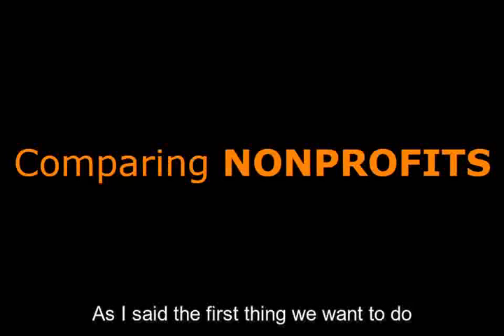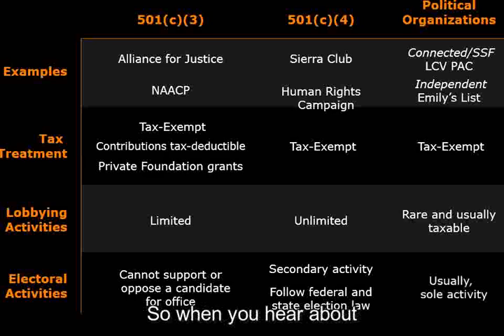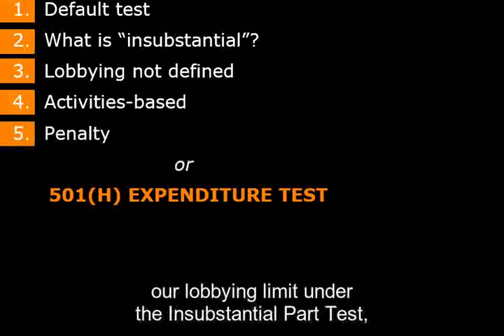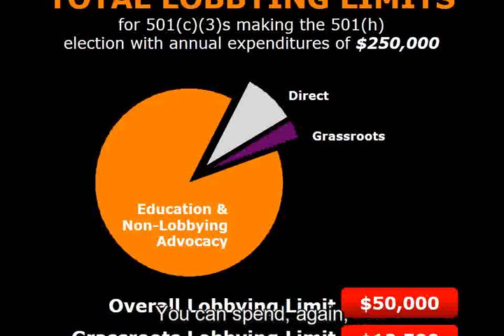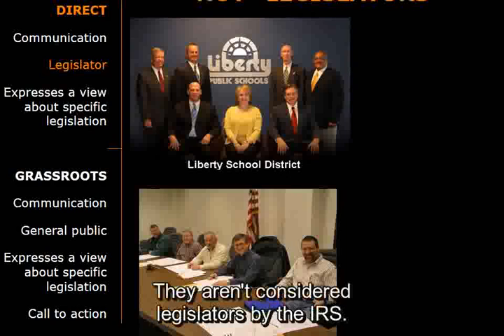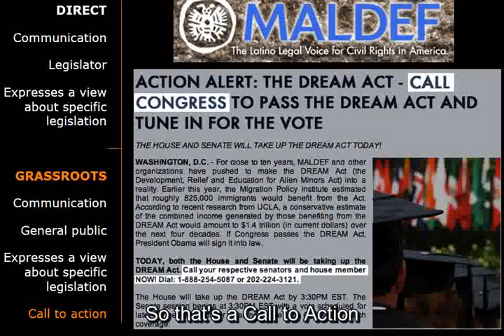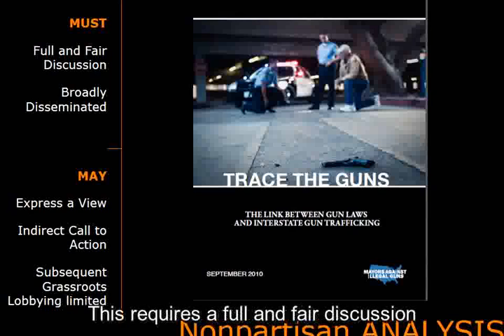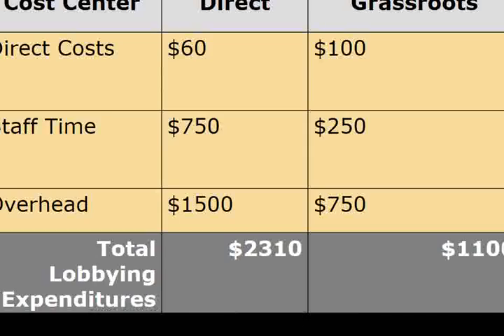Lobbying Rules 101 Captioned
Lobbying is not only legal -- it's one of the most effective ways for nonprofits to advance their missions.  Whether to influence the state's budget, protect Medicaid, or pass or block new laws, there are many reasons that 501(c)(3) public charities may choose to lobby to achieve their policy goals.  Federal law allows 501(c)(3) public charities to lobby with generous limits.  Nationally recognized experts, Alliance for Justice presents Lobbying Rules for Nonprofits.